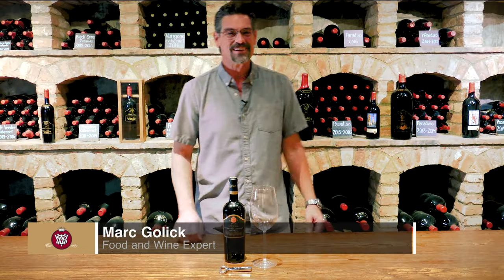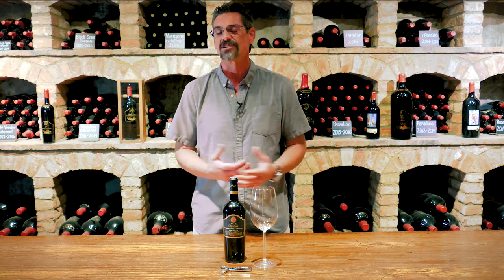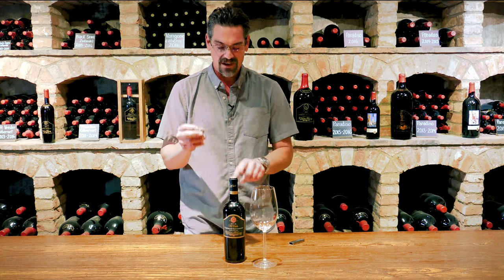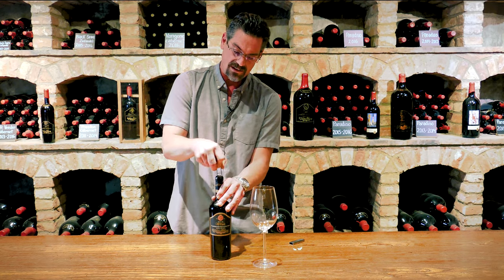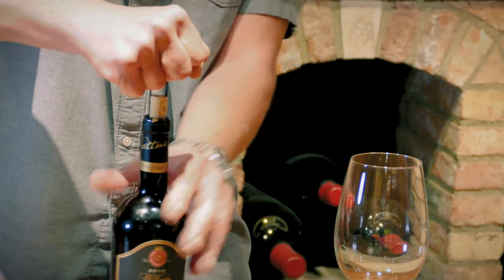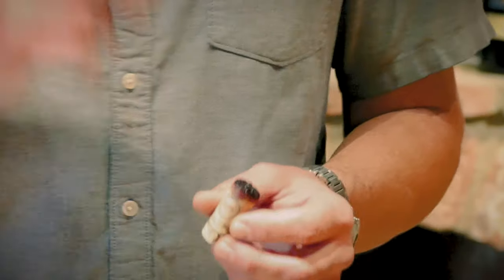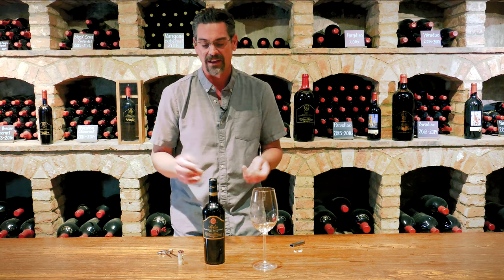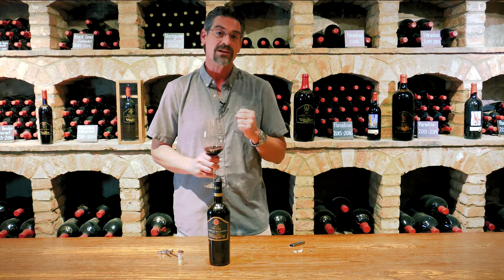Opening a Library V. Sattui Bottle of Wine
V. Sattui Winery's resident food and wine expert Marc Golick demonstrates some tips on opening an older vintage bottle using an Ah-So (2 prong bottle opener) and discusses the wonderful nuances that are enjoyed with our library wines.